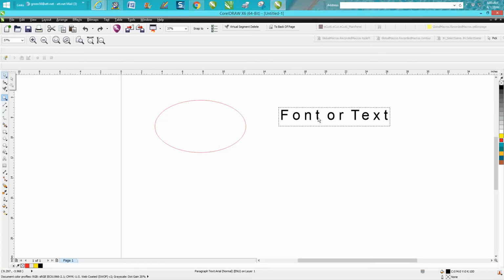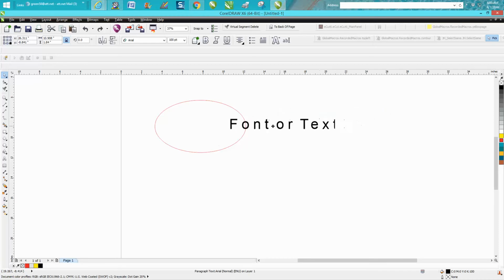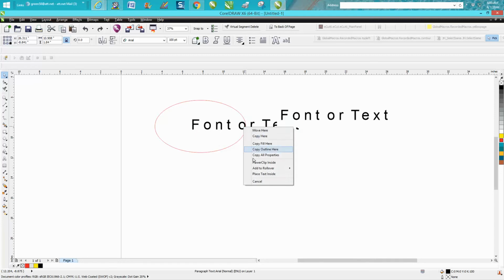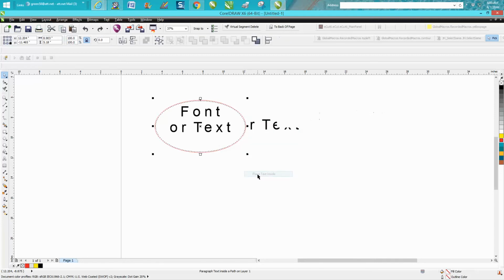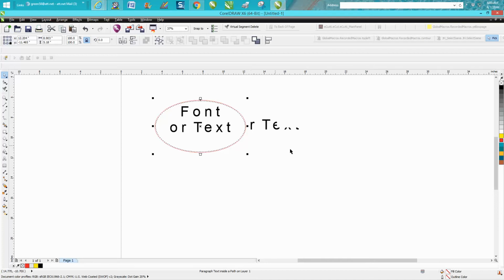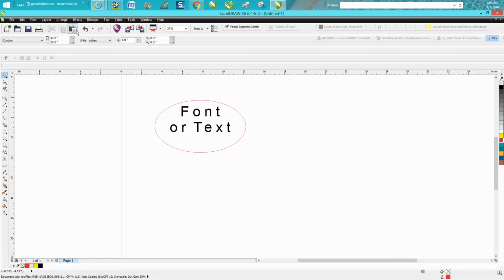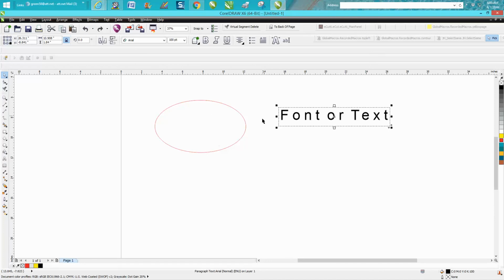Corel Draw Tips & Tricks How to remove a Corel Ghost